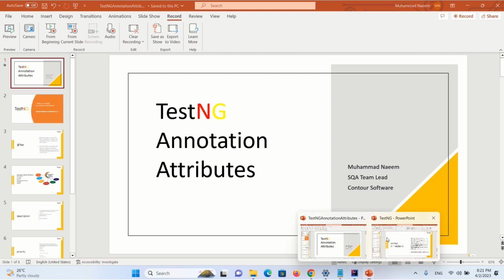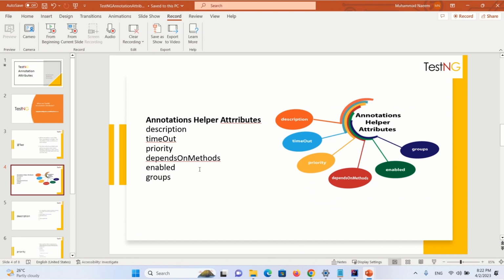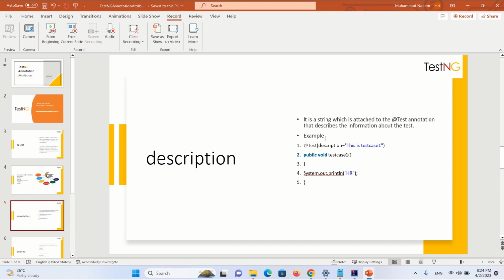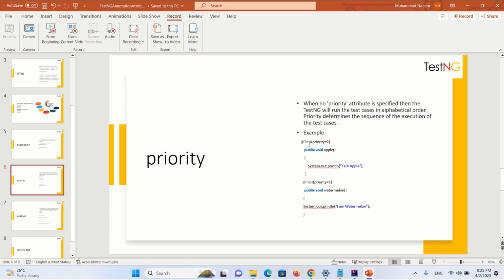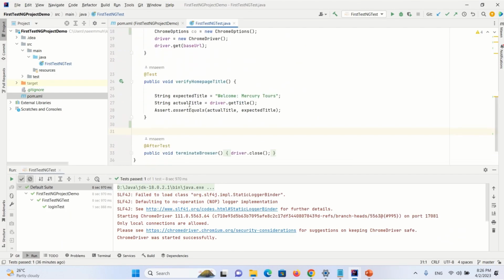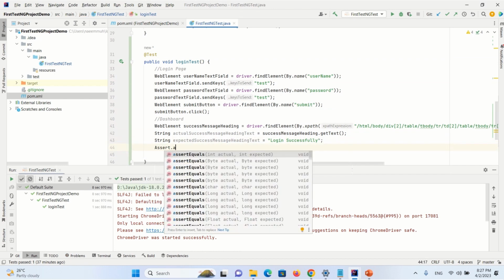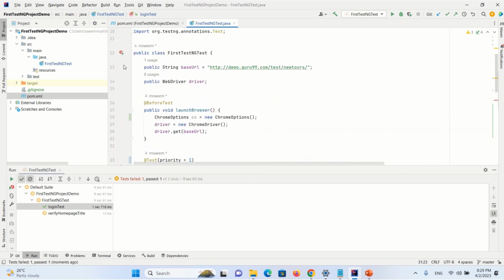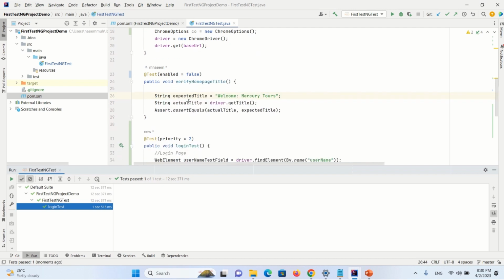TestNG Annotations helper Attributes | priority | enable | description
In my last video I demonstrated what is TestNG and TestNG Annotations. Please refer
This video is demonstrating what are TestNG Annotations Helper Attributes.

00:00 What is TestNG and TestNG  Annotations
00:40 What is @Test Annotation
01:16 Annotations Helper Attributes
02:24 description
03:14 priority
03:45 enabled
05:07 Helper attribute demonstration

I have checkedin the code in Git. You can also find it at below location